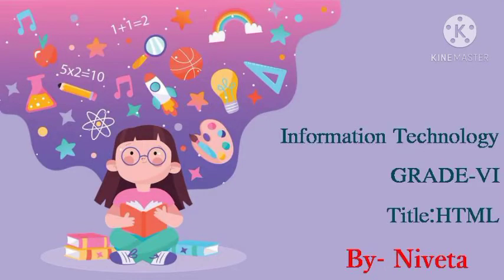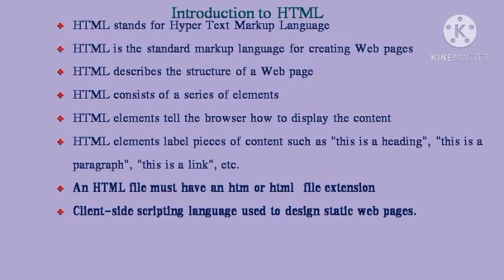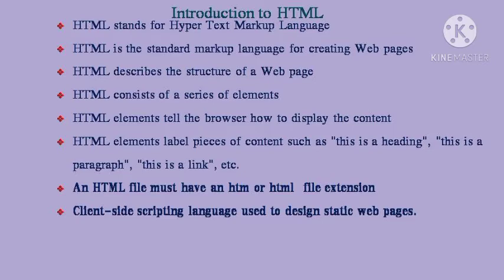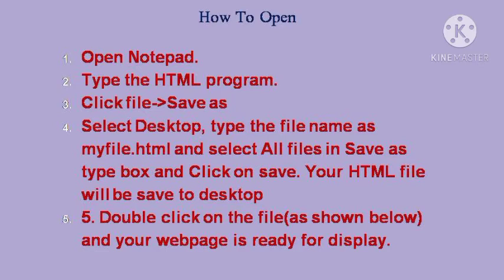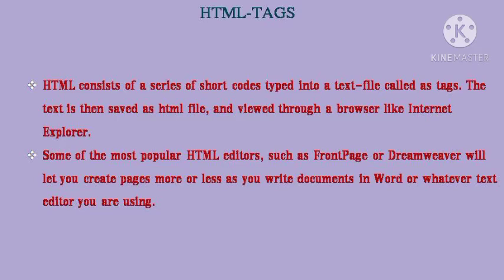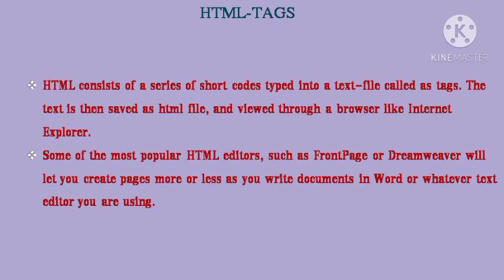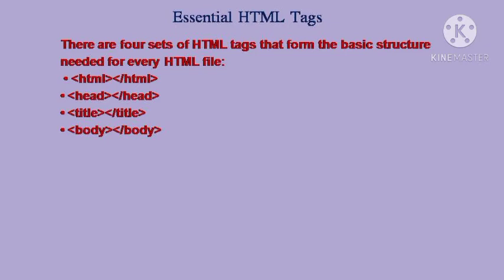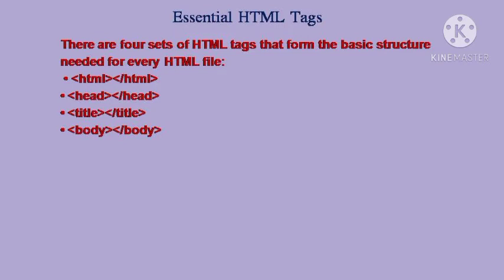HTML - GRADE VI & VII